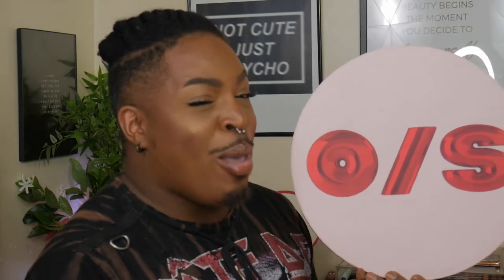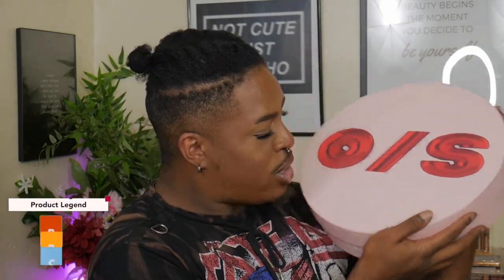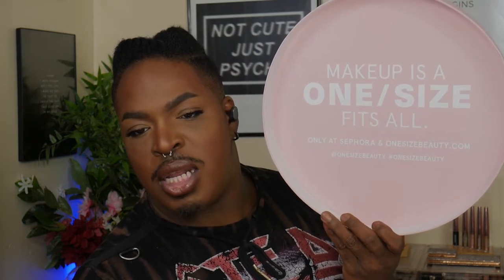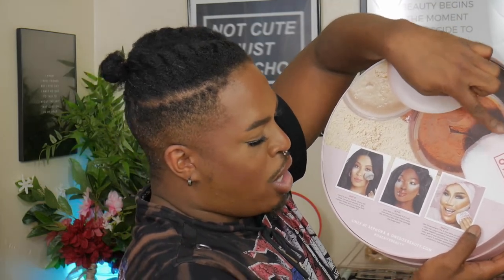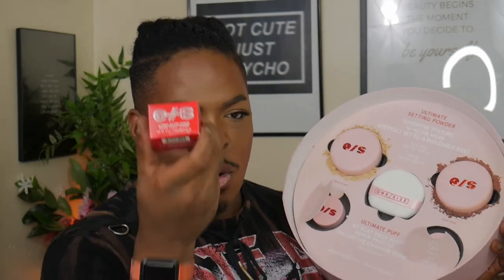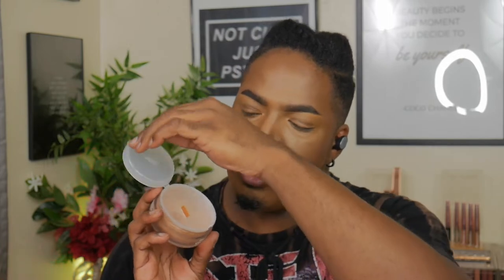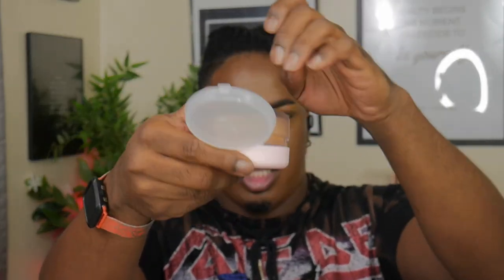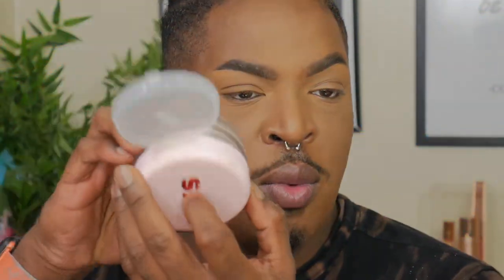Is This Worth Baking? One Size Beauty Ultimate Setting Powder| Sincerely Niko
Hey Squad! In todays video, im trying out One Size Beauty Ultimate Setting Powder in both Translucent and Dark Deep! Lets see if this is worth baking with!

If this video is sponsored, I will disclosed this information in the beginning of the video. If not disclosed as sponsored, treat this video as a non-sponsored video. All thoughts about these products mentioned are of my own opinion/views and not scripted from any brands. My loyalty are to you my SQUAD!

(Updated: 5.16.17)

My Info & Tools:
✘ Area: Atlanta, Ga
✘ Race: Black & Dominican Mixed
✘ Camera: Panasonic - Lumix G7